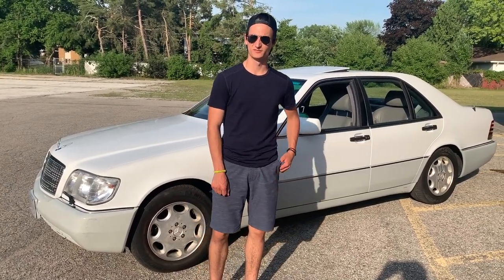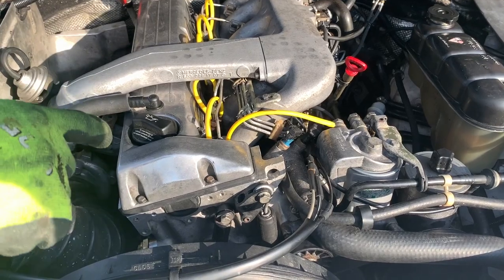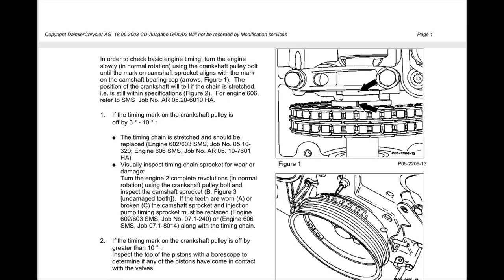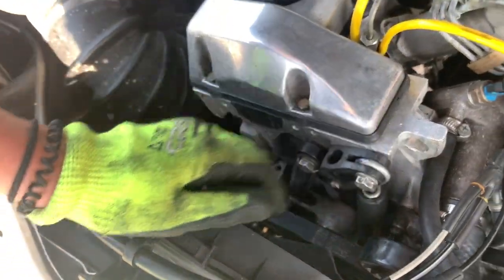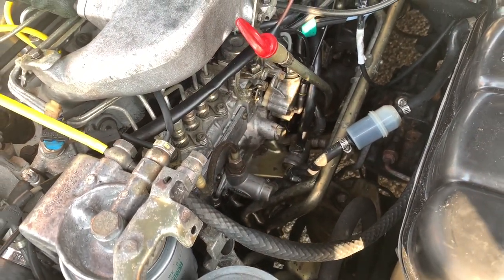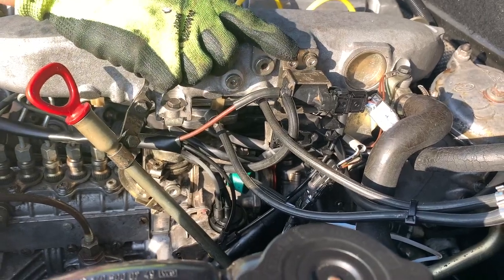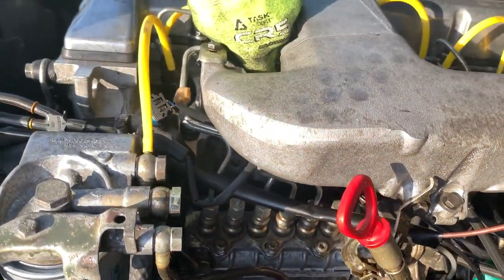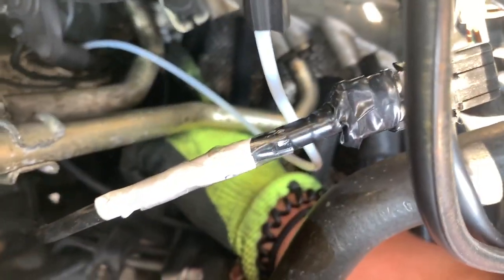Things I Learned [Vacuum Lines, Wires & Timing] - W140 OM603.97x "Rod Bender" Engine Swap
In this video I will discuss the intricacies of a 603.97x engine swap. The infamous 'rod bender' which can be solved by replacing with a 3.0L short block (603.960) from a W124.
After sorting the mechanicals (timing) it's time to figure out the vacuum system and the wiring. I recommend taking lot's of pictures before initial disassembly to make your life easier when putting everything back together.

If you have any questions, or you are attempting a project like this of your own, please let me know in the comment section and I would be glad to help in anyway I can :)
The forums are always a great place to start. Odds are someone has already had the same issue as you!